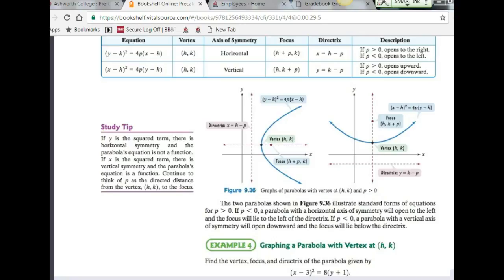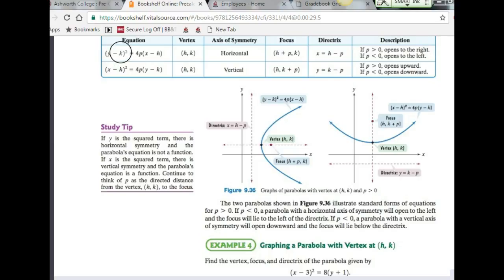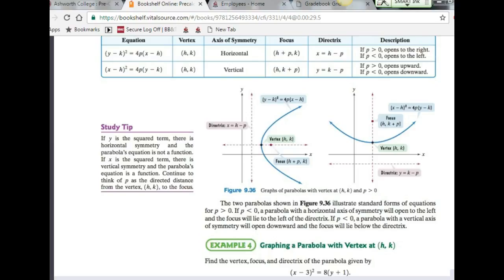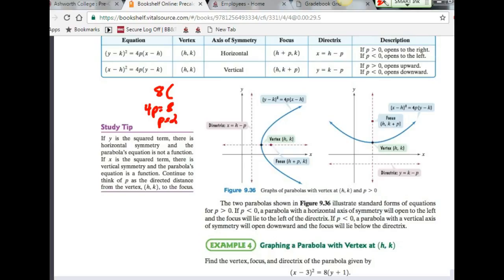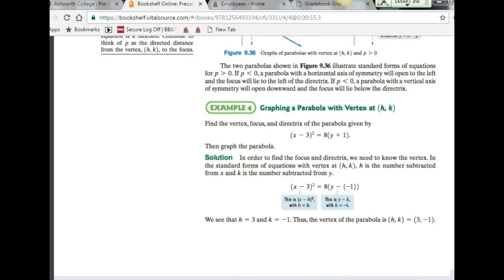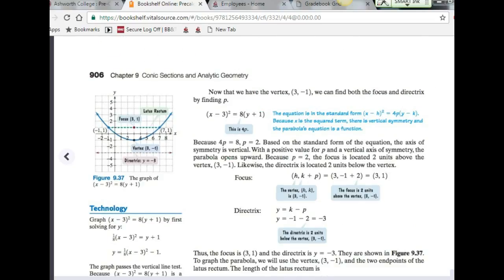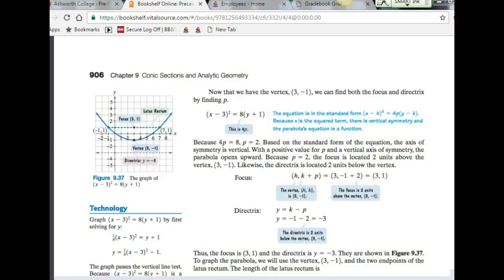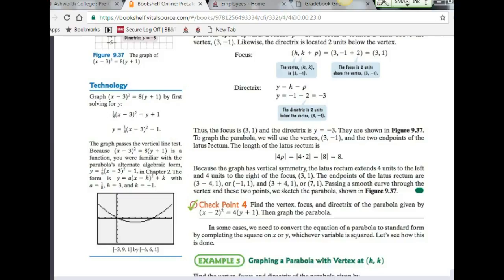Pre cal part 2 lesson 9-3 example 4